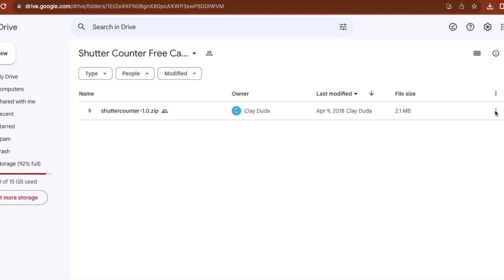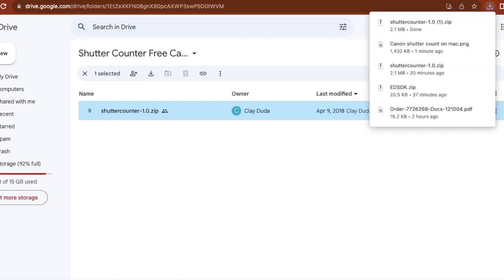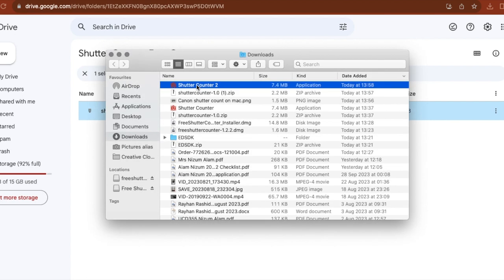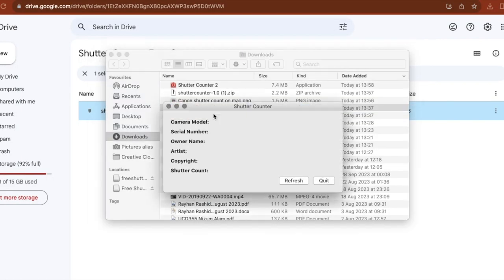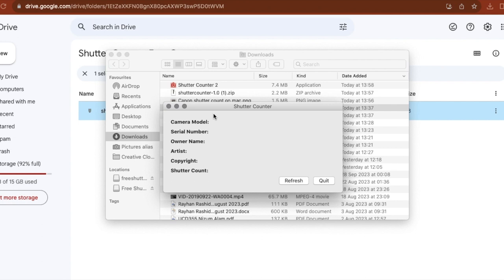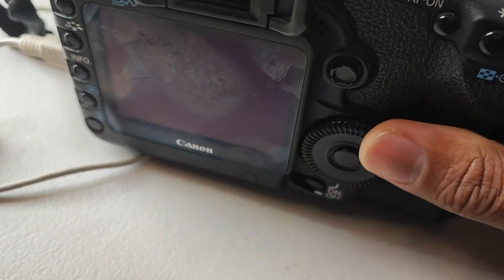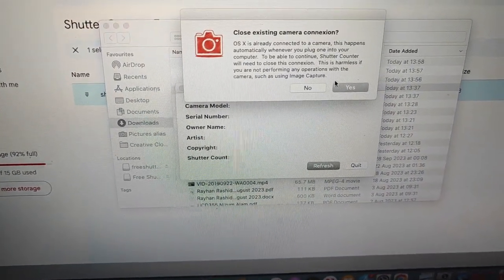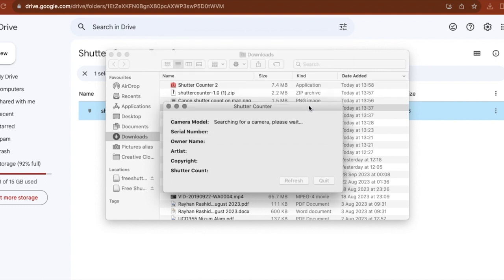How to check canon shutter count on mac FREE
After years of good use, I am ready to pass on the trusty Canon 5D Mkii
After searching the net for hours and trying various methods and apps that are out there to check the shutter count on Canon DSLRs, I've finally found a free solution that needs no purchase or subscription. Totally Free, Simple and easy.
(at your own risk, Ive downloaded and no issues).

The rest is explained in the video. Aiming to create more problem solving contents.